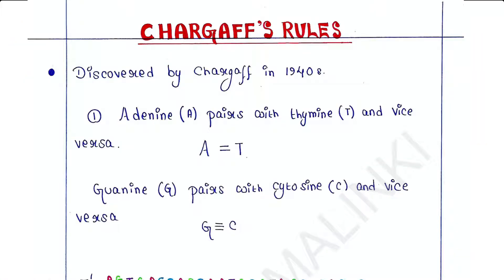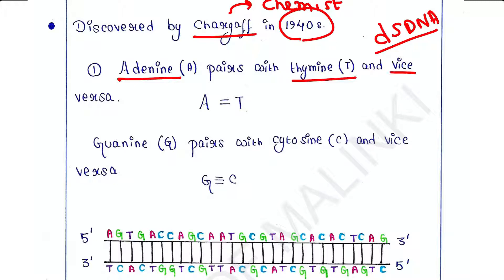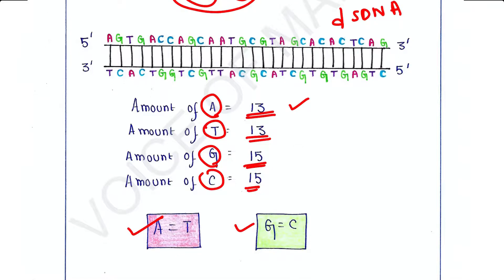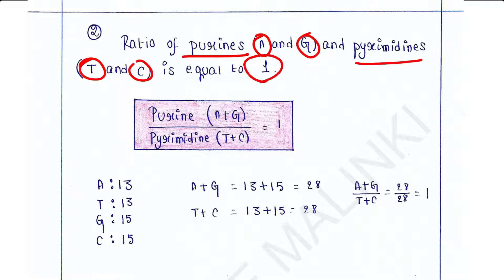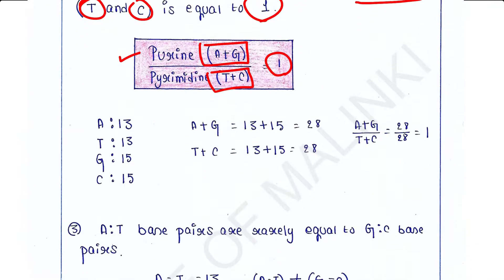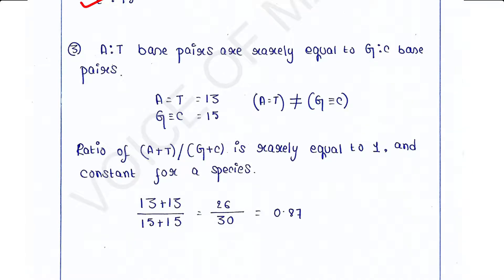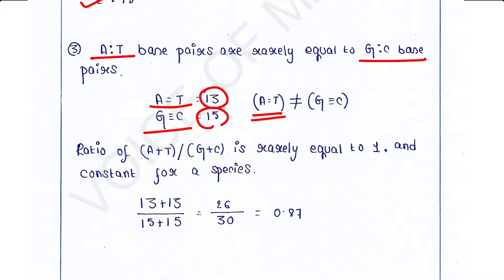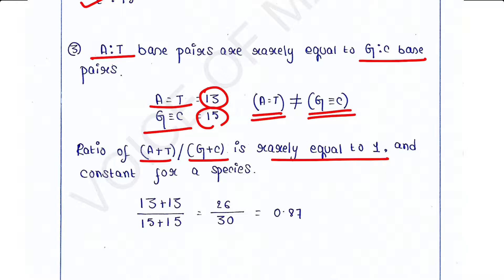Chargaff's rule | Molecular Biology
Chargaff's rule

Hey this is Dr. Malinki. If you are  a medical aspirant or pursuing graduation or post-graduation in Life Science, stay with me. I will upload regular video regarding them. Your subscription will mean a lot to me. This will motivate me to make my next video for you.
Restriction digestion
Ligation
Transformation
Learn primer designing (INR 499/-)